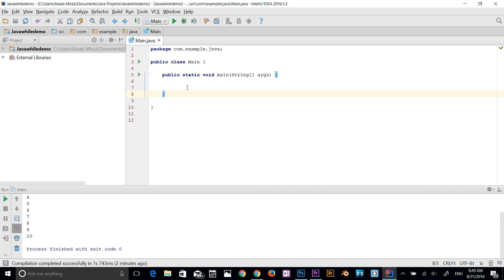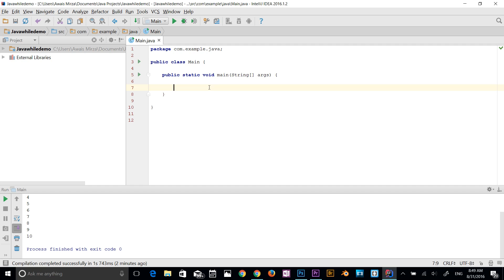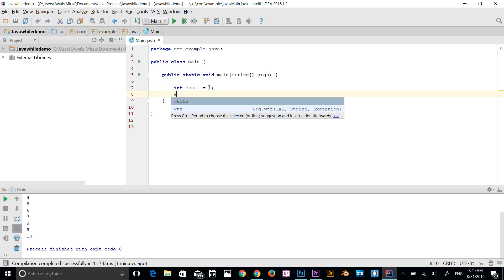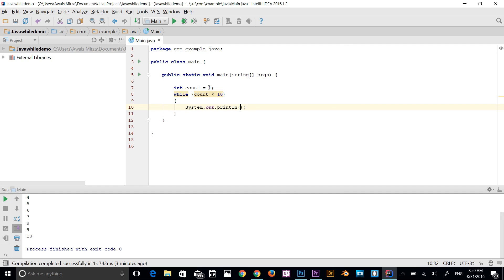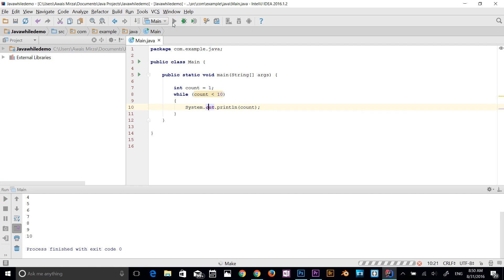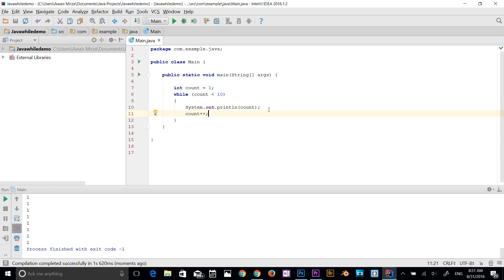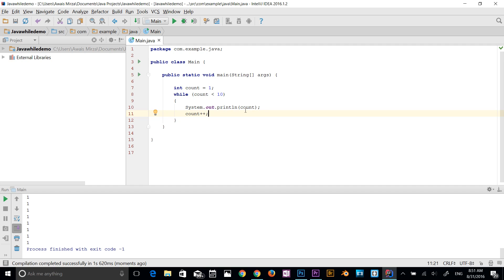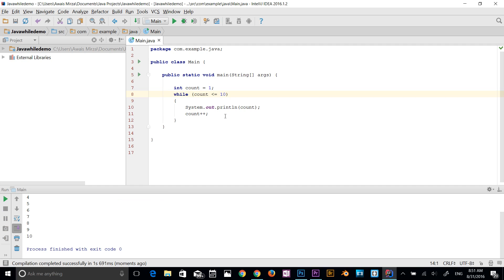Java Tutorial for Beginners Series 2016 - while loop t in Java#19